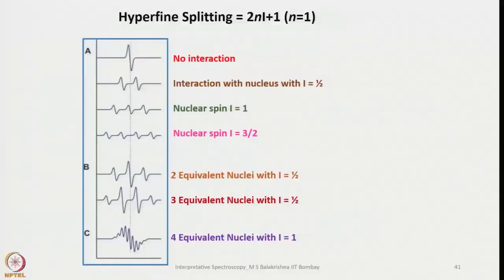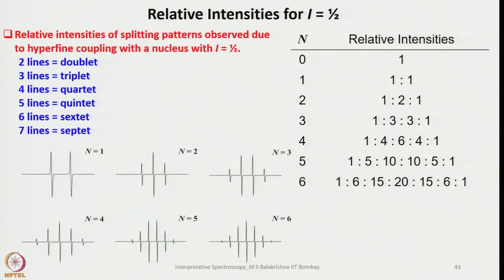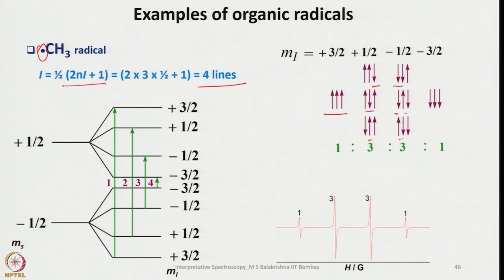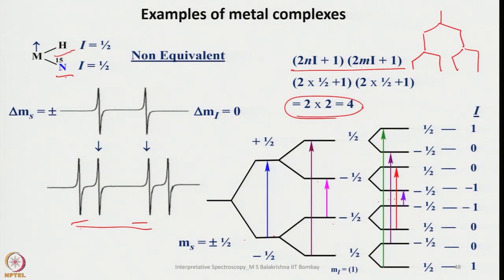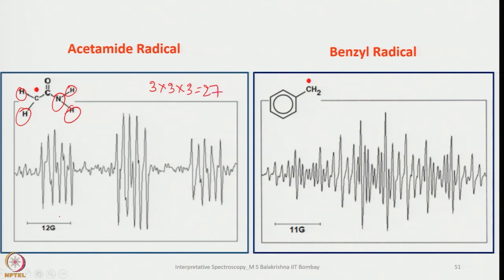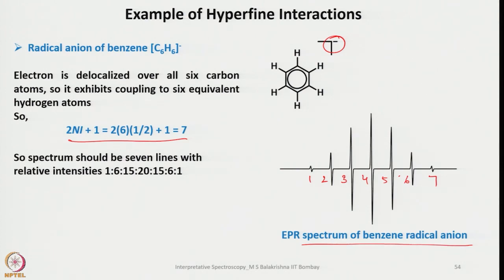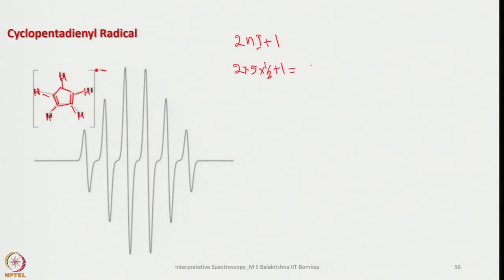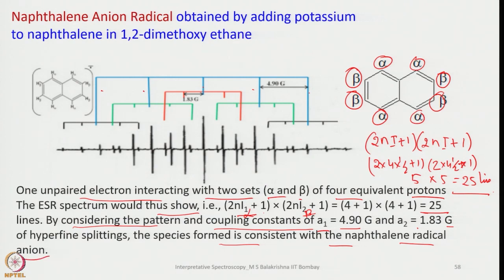Hyperfine Interactions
Subject: Chemistry